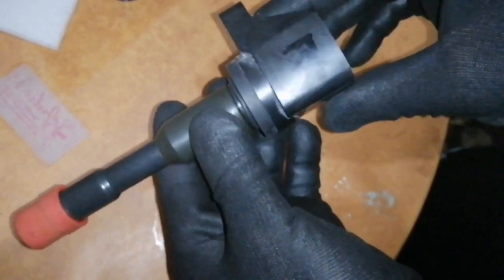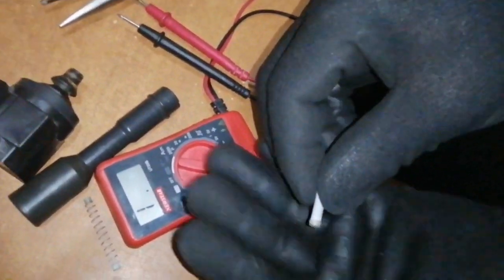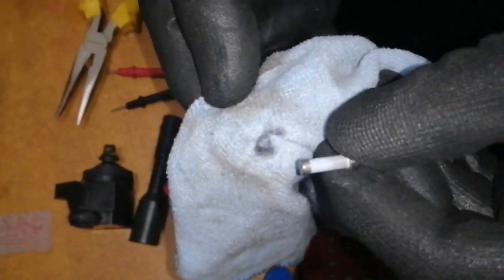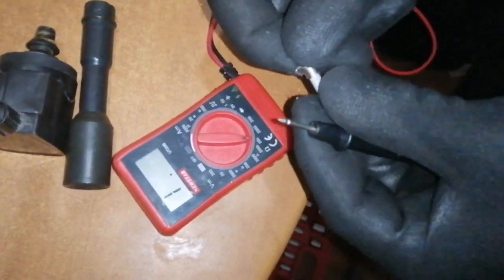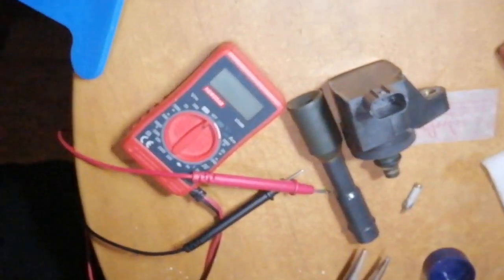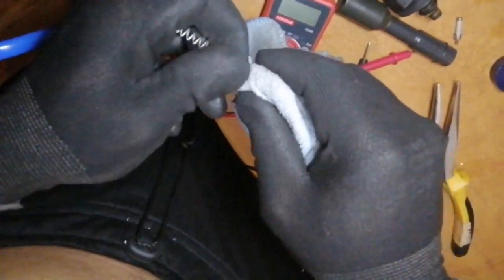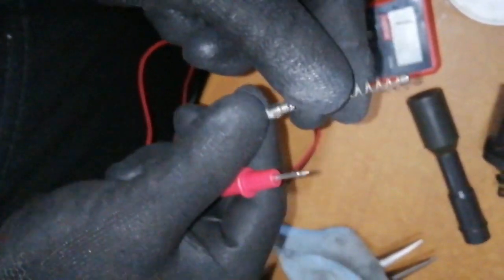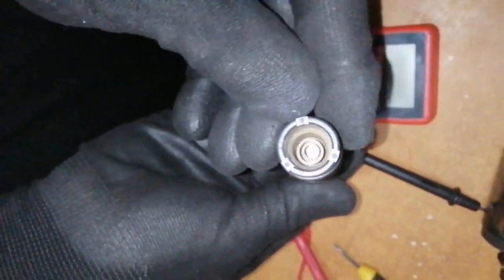How to clean Coil Pack Springs/Contacts | Honda City | Jazz | iDSI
This is how I cleaned my 8 coil packs. Before doing there was random vibration felt from inside the car and more noticeable when touching the intake manifold. There was also hesitation when during hard acceleration.
After cleaning all 8, random vibration which was noticeable during idling at stop light was gone. The hesitation during hard acceleration is gone as well. Sharing this as this might do the trick for yours with the similar symptoms.